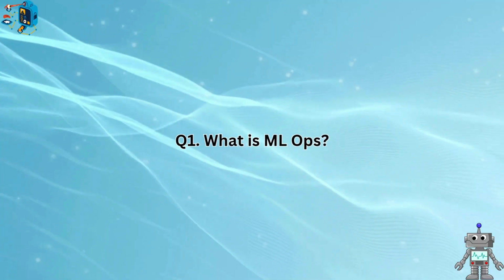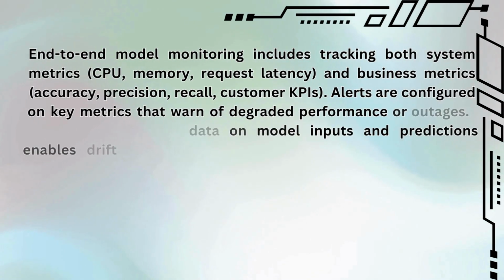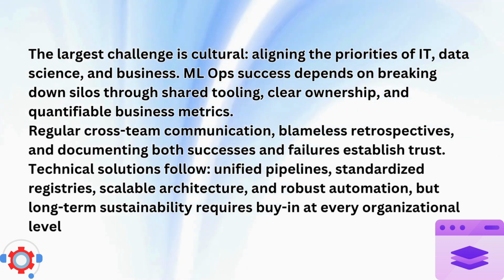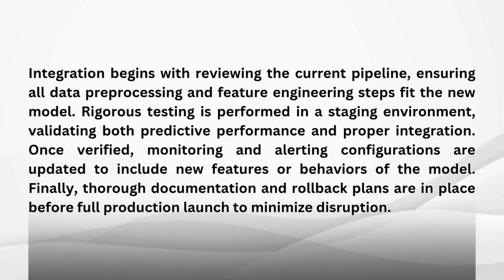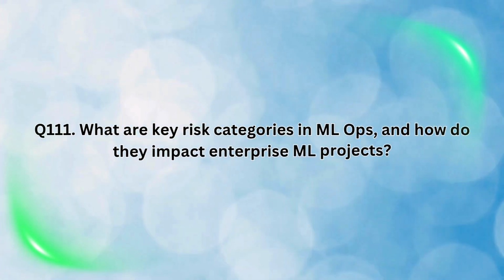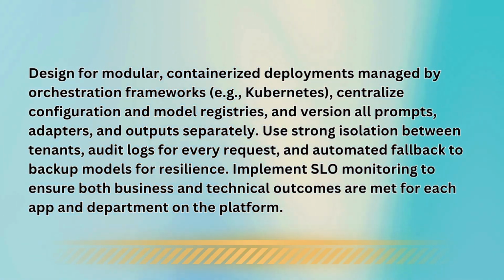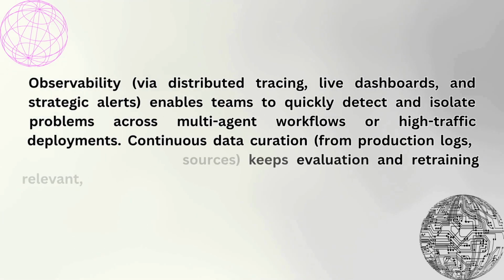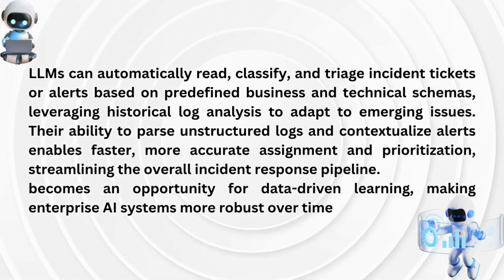Machine Learning Operations (ML Ops) - Top 200 MNC Interview Questions and Answers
Prepare to excel in your next Machine Learning Operations (ML Ops)
This video covers 200 enterprise-grade interview questions and detailed answers across ML Ops, LLMOps, incident management, scaling, compliance, automation, reliability, and more. Structured for aspiring AI engineers, data scientists, DevOps professionals, and tech leaders—this is your one-stop resource for mastering every operational and production challenge in modern AI.
In this video, you’ll learn:
• What differentiates ML Ops and LLMOps in real-world deployments
• Best practices in AI reliability, scaling, monitoring, and automation
• How to prepare for advanced interview scenarios, case studies, and technical leadership questions
• Insights on compliance, privacy, prompt design, incident management, and production troubleshooting
Whether you’re prepping for a FAANG interview, a top AI startup, or enterprise leadership, these questions will sharpen your knowledge and boost your confidence!

Got your own favorite question or real interview experience? Share it in the comments below!